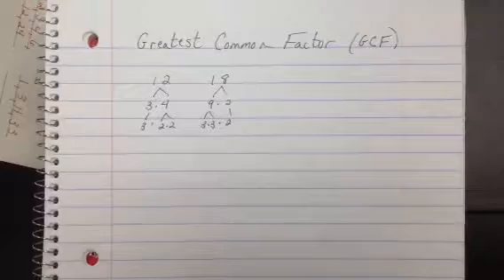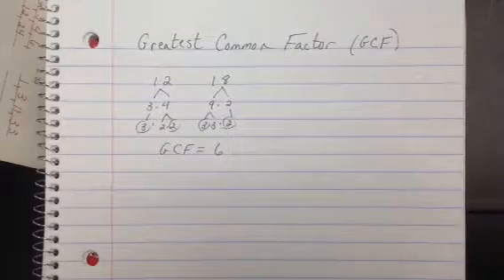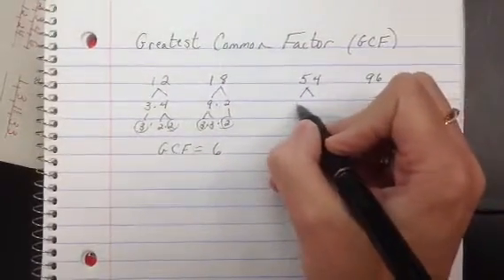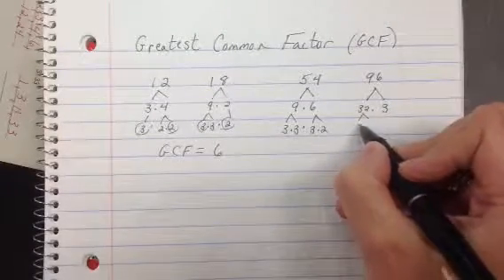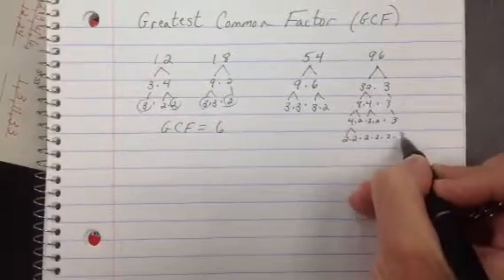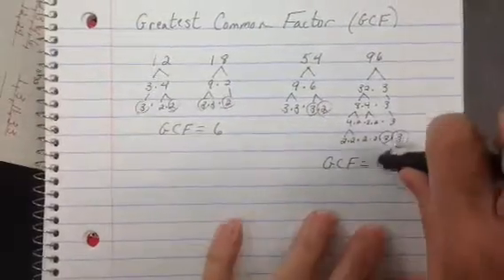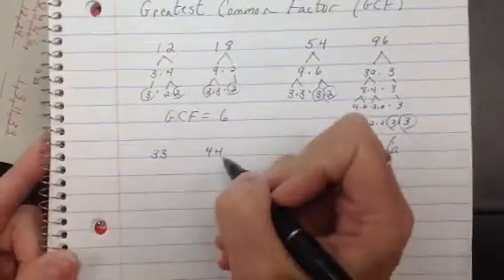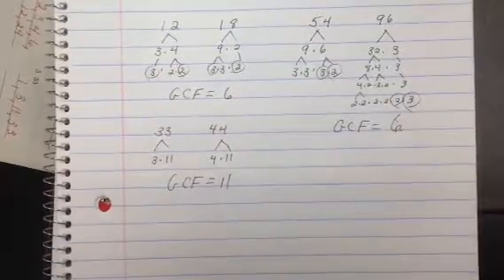Greatest Common Factor